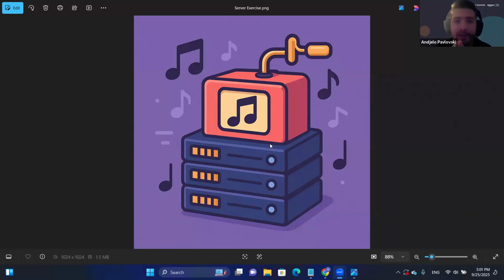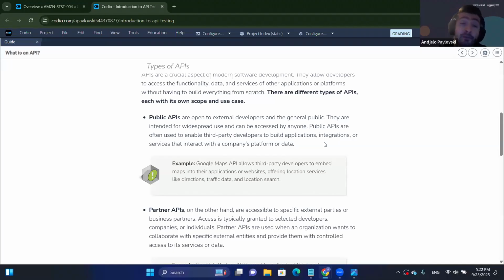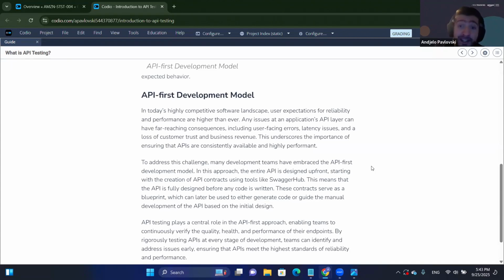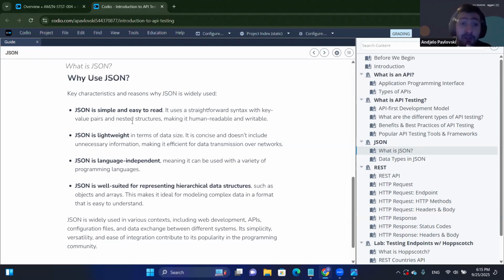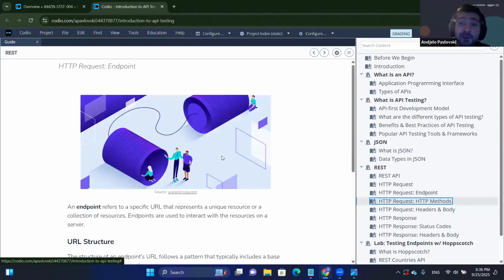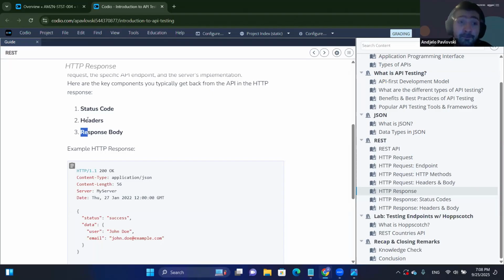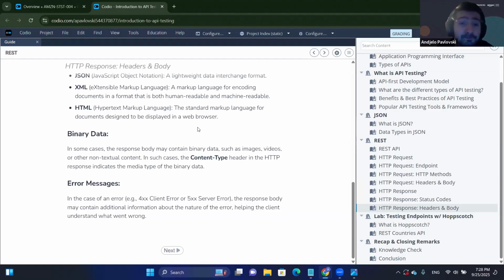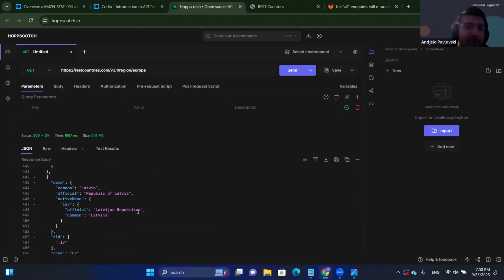What Is API Testing? Introduction to API Testing and REST API Validation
API testing is the process of validating the functionality, reliability, performance, and security of application programming interfaces (APIs). APIs enable different software systems to communicate with each other by sending requests and receiving responses through defined endpoints.

In software testing, API testing focuses on verifying backend logic without relying on the user interface. Testers validate request methods, response codes, data formats, authentication mechanisms, and error handling to ensure APIs behave correctly.

Understanding API testing is essential for modern software development because many applications rely on APIs to connect services, databases, and microservices. By testing APIs directly, QA teams can detect issues earlier in development and ensure reliable system integrations.

## Q&A
API testing is a software testing method used to verify that application programming interfaces correctly process requests, return expected responses, and handle errors appropriately.

### Why is API testing important?
API testing ensures that backend services communicate correctly, return accurate data, and support reliable application functionality across different systems.

### What types of APIs are commonly tested?
Common APIs include REST APIs, SOAP APIs, and GraphQL APIs used in web services, mobile applications, and microservices architectures.

### What tools are used for API testing?
Popular API testing tools include Postman, Swagger, REST Assured, SoapUI, and automated testing frameworks used to validate API endpoints.

### What does an API test verify?
API tests typically verify request parameters, authentication, response status codes, response payloads, and error handling behavior.

## Key Takeaways
- API testing validates communication between software systems
- APIs allow applications to exchange data through defined endpoints
- API testing focuses on backend functionality rather than user interfaces
- Testers verify request methods, response codes, and data structures
- API testing helps identify integration issues early in development
- Reliable API testing improves overall system stability and scalability

## Chapters
00:00 What Is API Testing?
10:40 Why API Testing Is Important in Modern Applications
24:20 Understanding APIs and Web Services
41:10 REST API Architecture Explained
58:30 HTTP Methods Used in API Testing
1:18:20 Understanding API Requests and Responses
1:37:10 Authentication and Authorization in APIs
1:55:40 API Testing Tools and Workflows
2:12:30 Common API Testing Scenarios
2:26:10 Summary of API Testing Fundamentals

- What is API testing in software testing?
- Why is API testing important for QA teams?
- What are REST APIs and how do they work?
- How do testers validate API requests and responses?
- What is the difference between UI testing and API testing?

## Learning Path
This video is part of the **How API Testing Works: REST APIs, JSON, and Postman**.